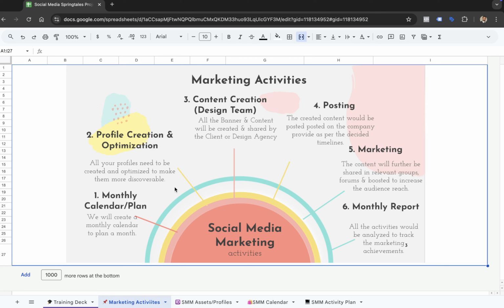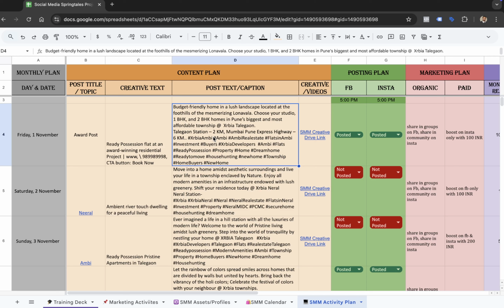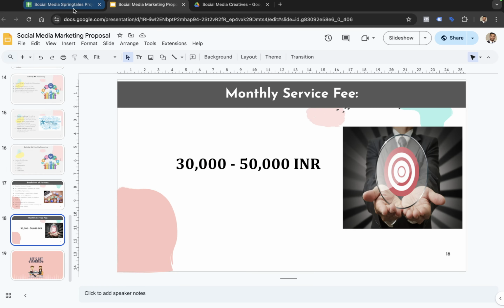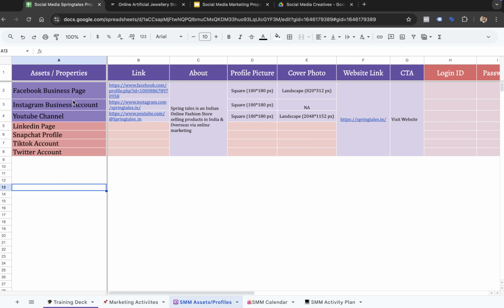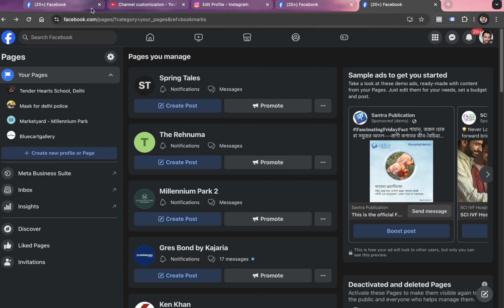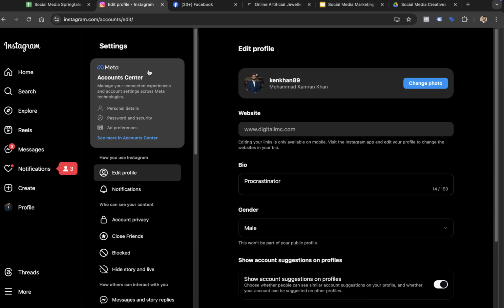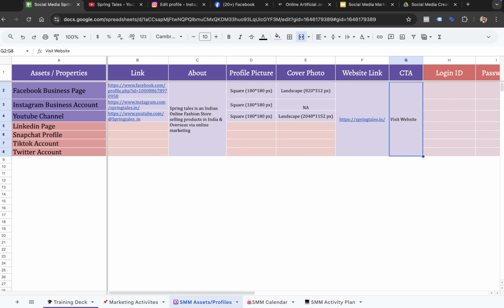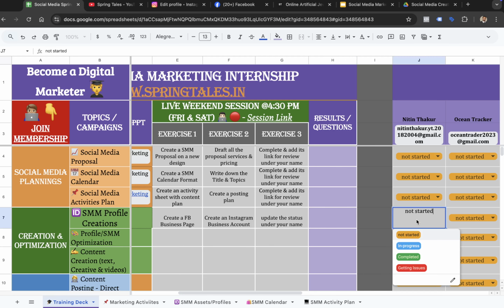Social Media Marketing Business Accounts Creation in Digital Marketing Internship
Social Media Marketing Activities:

00:44 Monthly Social Media Marketing Calendar
01:02 Marketing Activities
03:27  Social Media Marketing Proposal Objective
06:00 Facebook Business Page Creation
08:00 Instagram Business Page Creation